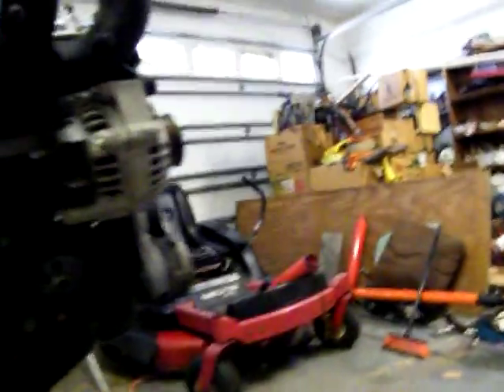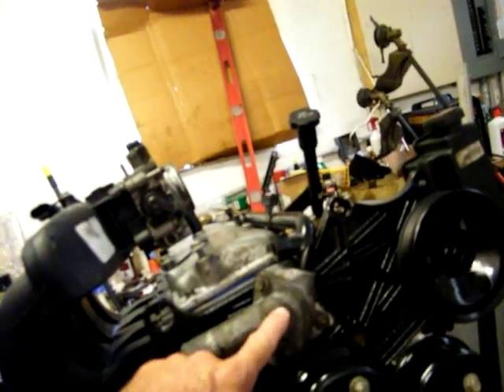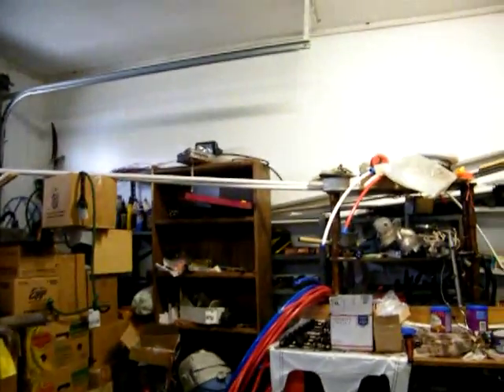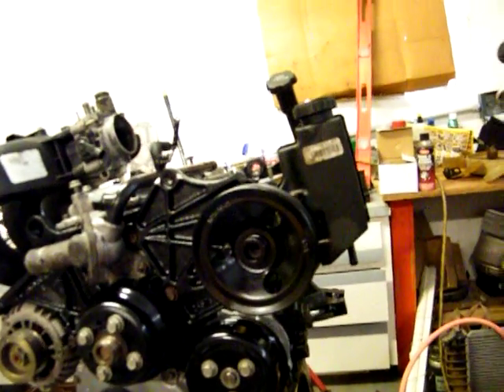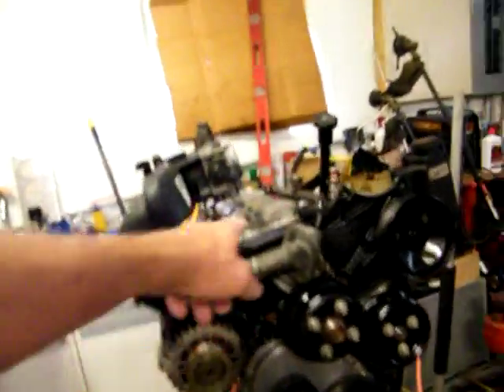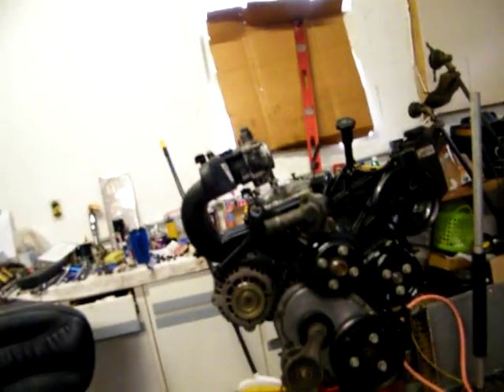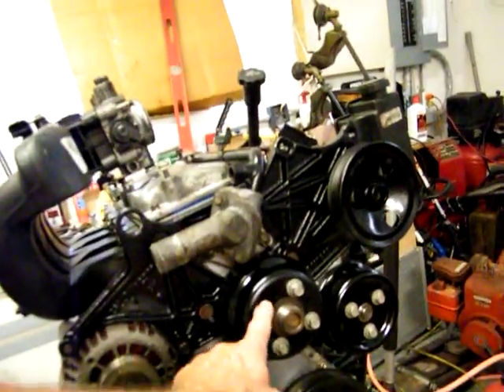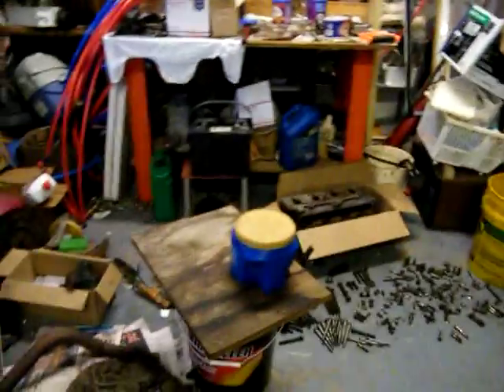DSCF0027 More Parts Arrived